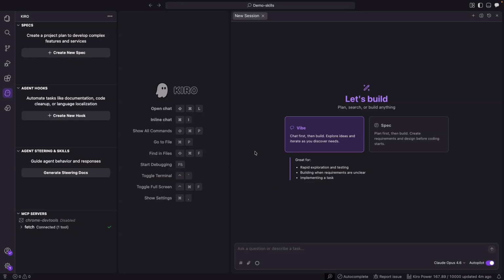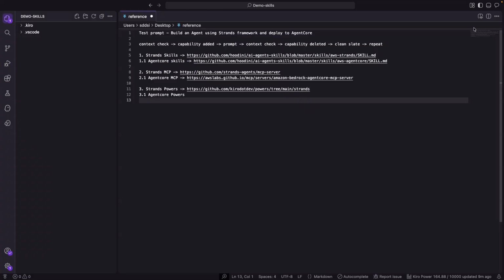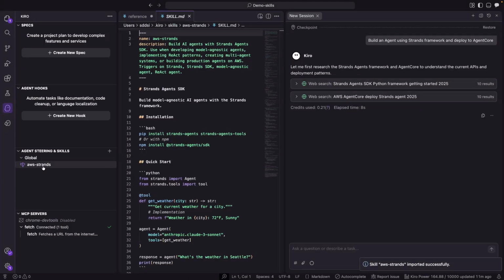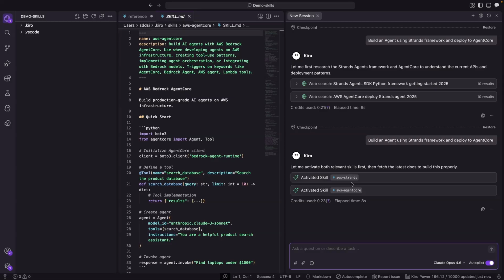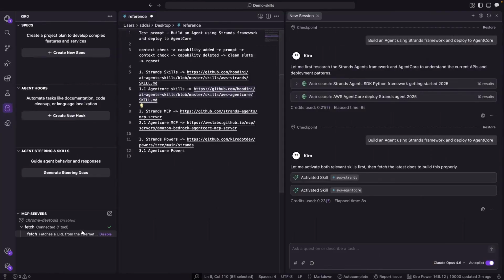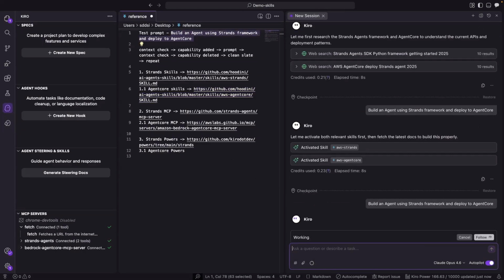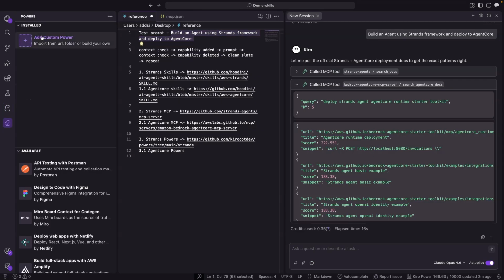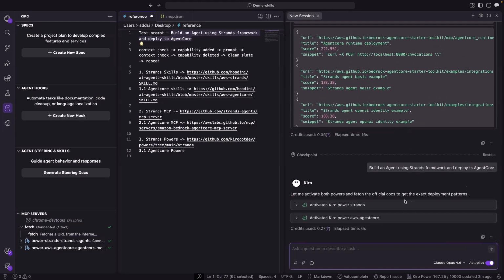Kiro Powers - goodness of MCP without context bloat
Kiro Powers vs Skills vs MCP: Reducing Context Bloat While Building Agents

This episode demonstrates how Kiro (AWS’s cloud-native agent IDE built around specification-driven development) handles the same “build an agent using the Strands framework and deploy it to Agent Core” prompt under three setups: no context, Skills, and MCP servers, then introduces Kiro Powers as a middle ground. Starting with zero specialized knowledge, Kiro defaults to web search. Adding Strands and Agent Core Skills activates relevant capabilities while contributing virtually nothing to context usage. Replacing Skills with Strands and Bedrock Agent Core MCP servers increases MCP tool context usage (from 1% to 2%) even before prompting, illustrating MCP context bloat. Finally, installing Strands and Bedrock Agent Core Powers (linked to MCP configs) keeps MCP context usage at 1% while still dynamically activating both Powers to fetch official documentation and guide deployment.

00:00 Recap and Goal
00:25 Kiro and Powers Intro
00:47 Zero Context Baseline
02:19 Adding Skills from GitHub
03:21 Skills Impact on Output
04:07 Switching to MCP Servers
05:25 MCP Context Bloat Demo
06:36 Installing Kiro Powers
07:23 Powers Activate Without Bloat
08:00 Wrap Up and Next Video